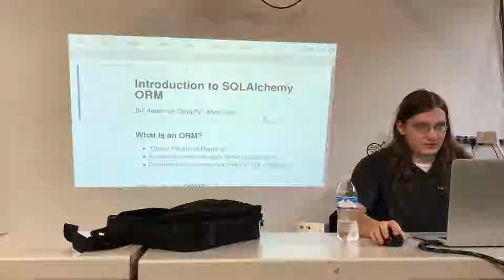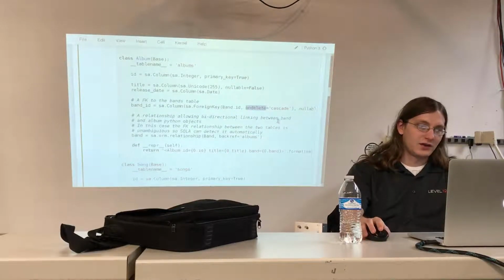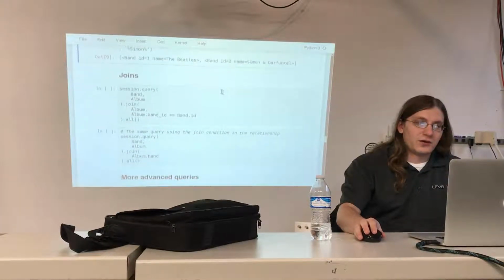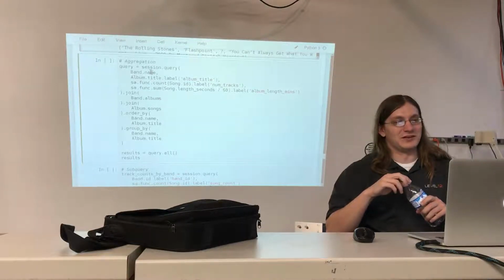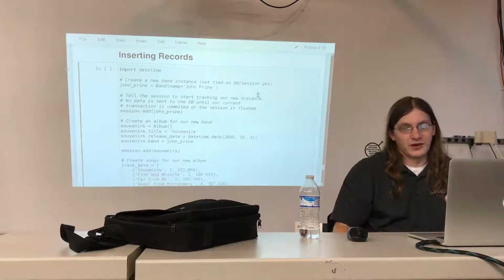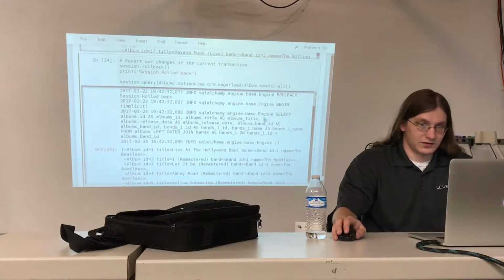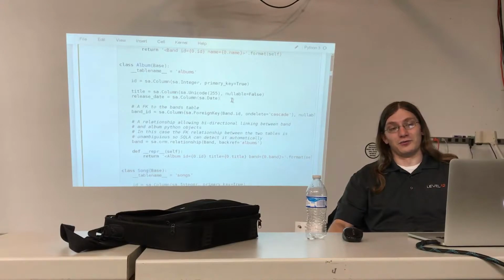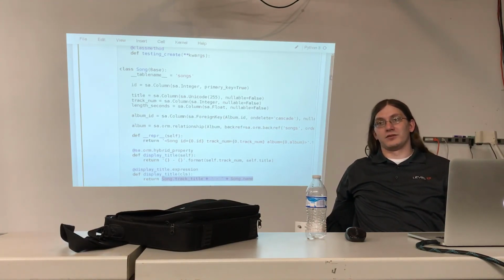DerbyPy: Introduction to the SQLAlchemy ORM (By Bill Adams)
Bill Adams speaks about the database tool, SQLAlchemy, which allows you to define your database model, create flexible and reusable queries, and write unit tests for your data processes. This walk was given at DerbyPy, Louisville's monthly Python MeetUp, on March 23, 2017.